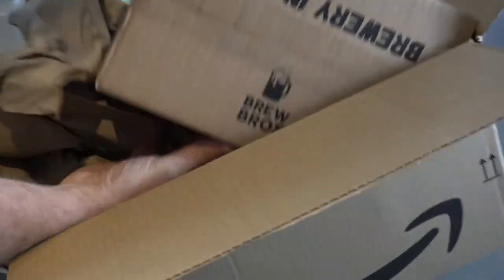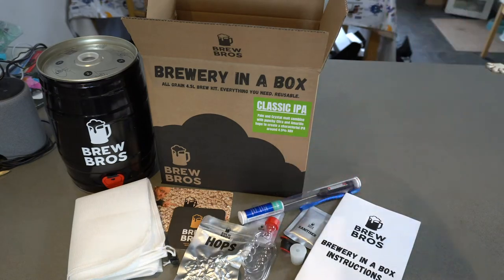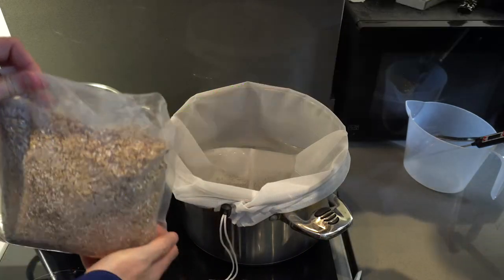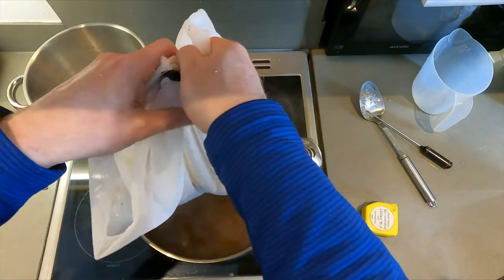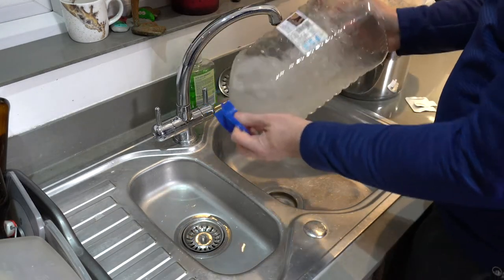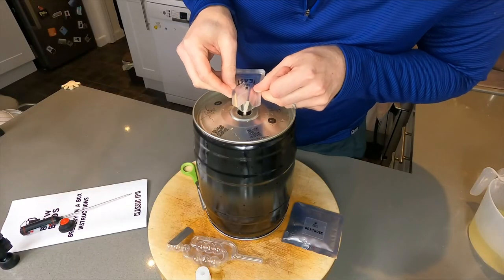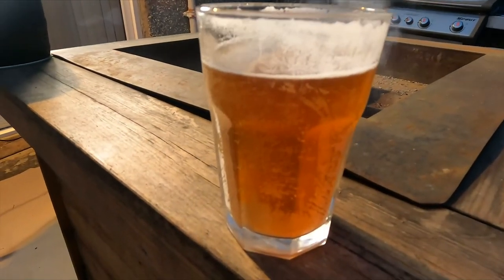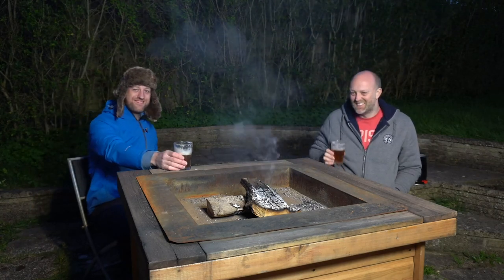Brew Bros Classic IPA All Grain Brew Kit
We released our own all grain brew kit on Amazon - exciting times! This kit is the Classic IPA with Pale and Crystal malts plus Citra and Amarillo hops aimed at complete beginners. Here Tim takes you through the whole process from start to finish. The equipment in the kit can be reused for future brews with one of our refill kits.

VIDEO TIMINGS
00:52 - Box Contents
01:47 - Before Starting
03:13 - Mash
04:11 - Sparge
05:12 - Boil
06:31 - Ferment
08:37 - Carbonate
09:01 - Drink